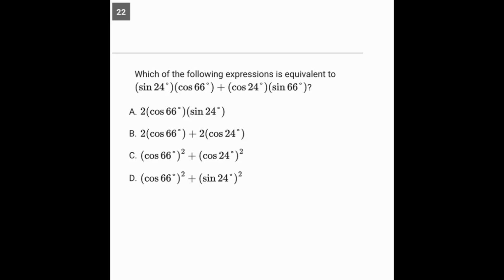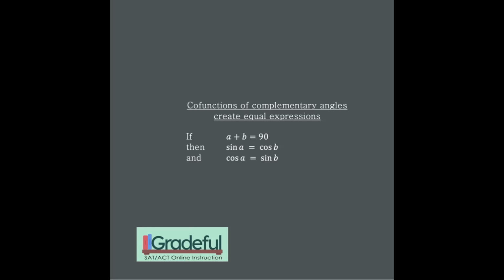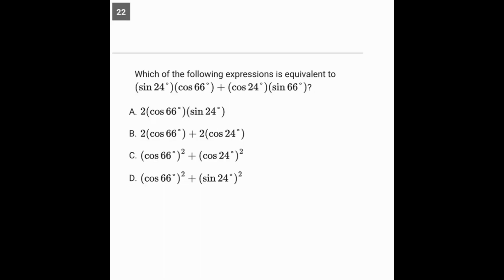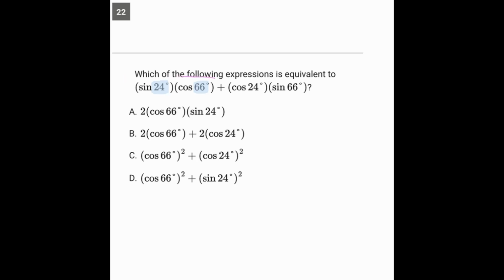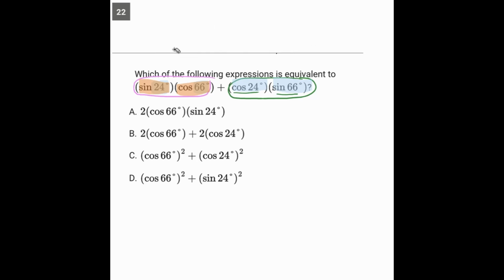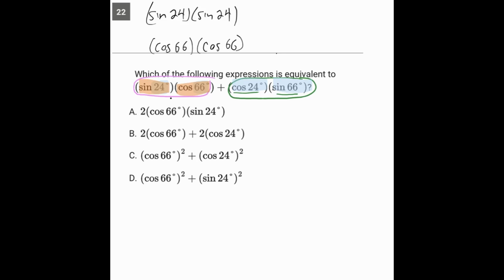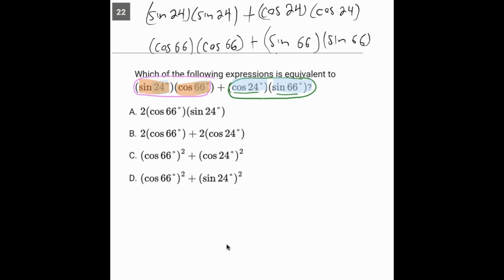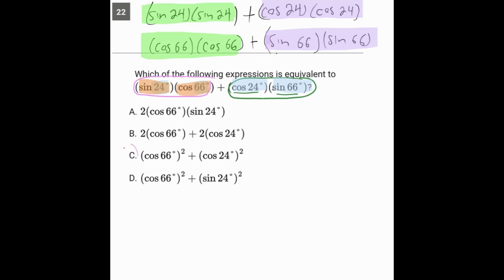Question 22, Math Module 1, SAT Bluebook Test 7